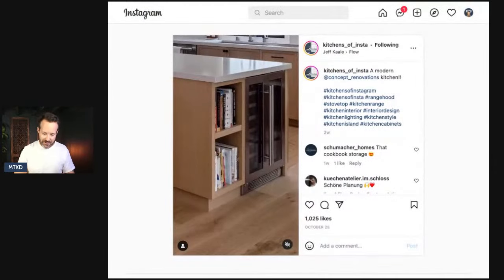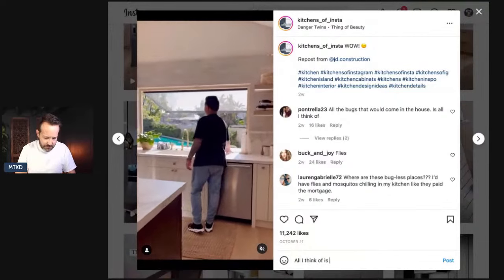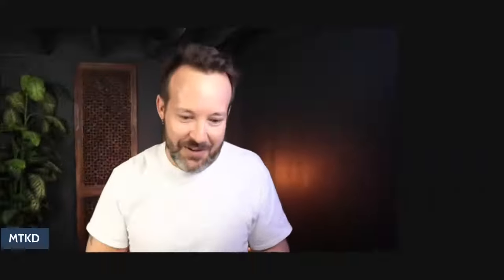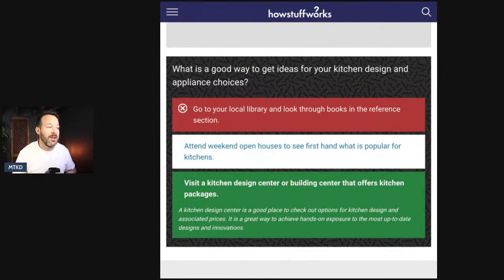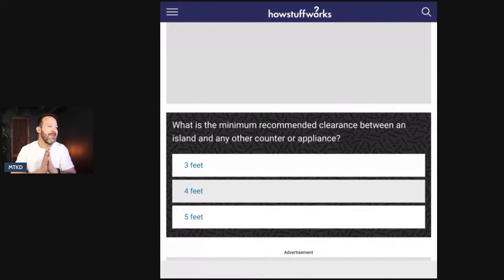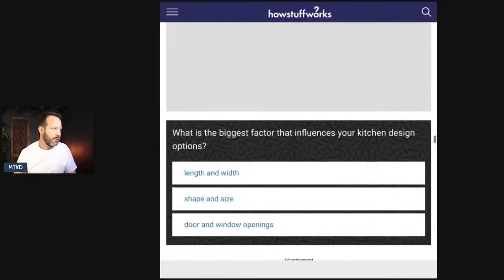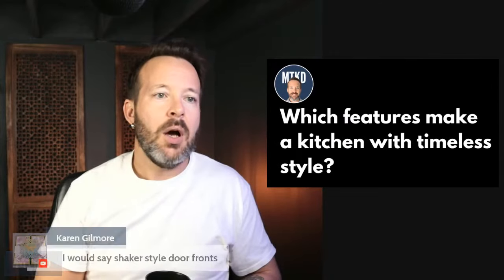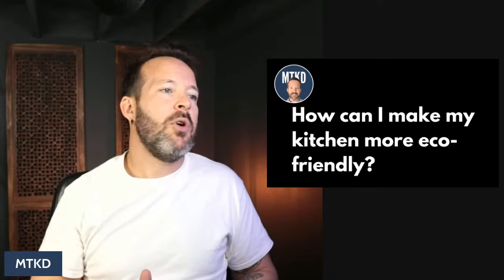Answering the Internets Kitchen Questions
If you have a kitchen renovation coming up, let's work on it together.

In tonight's live stream I'll be answering the internets kitchen design questions.  Plus we'll pay a visit to Instagram, take a quiz and you can ask me anything.